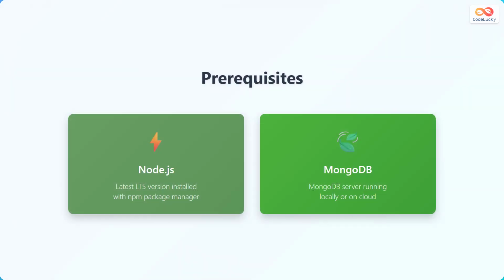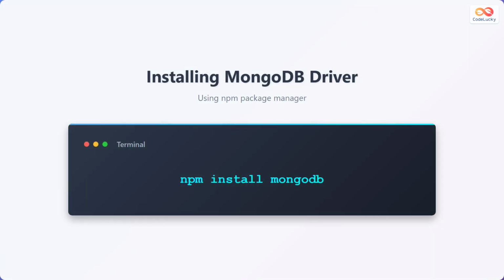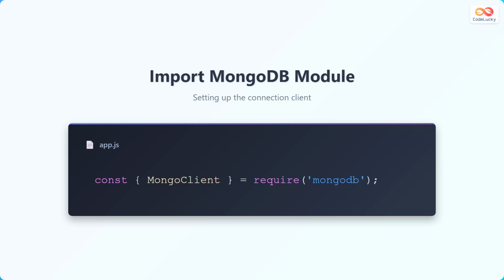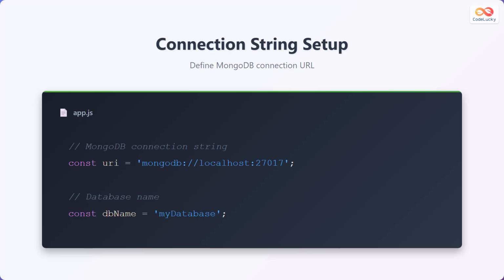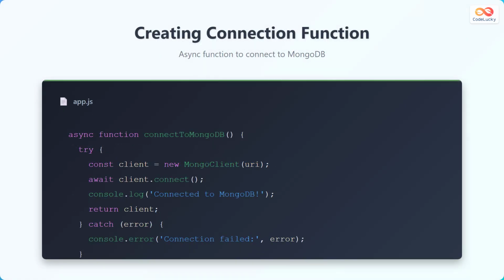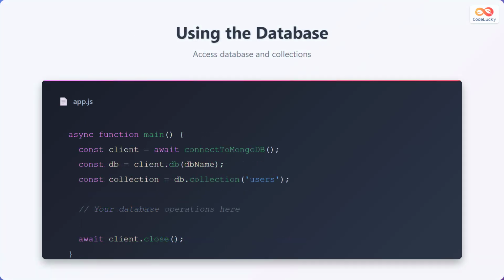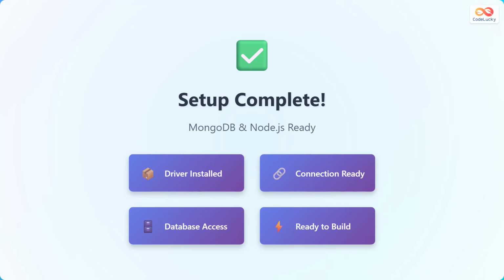MongoDB & Node.js Setup: The Complete Beginner's Guide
🚀 Ready to dive into MongoDB with Node.js? This step-by-step guide will walk you through the entire setup process, even if you're a complete beginner!

We'll cover everything from installing the MongoDB driver to connecting to your database and performing basic operations. No more struggling with confusing documentation – we'll break it down into easy-to-follow steps. 👨‍🏫

In this video, you'll learn:
- How to install the MongoDB driver using npm 📦
- Setting up your connection string for local or cloud databases ☁️
- Importing the MongoDB module in Node.js ✅
- Creating a reusable connection function ⚙️
- Accessing your database and collections with ease 🗄️

By the end of this tutorial, you'll have a fully functional MongoDB and Node.js environment ready for building amazing applications! 🎉 Let's get started!

Chapters:
00:00 - MongoDB with Node.js
00:15 - Prerequisites
00:45 - Installing MongoDB Driver
01:13 - Import MongoDB Module
01:49 - Connection String Setup
02:30 - Creating Connection Function
03:17 - Using the Database
04:03 - Setup Complete
04:20 - Outro